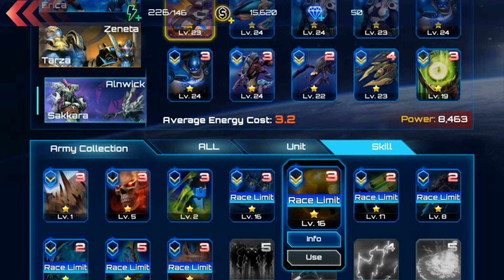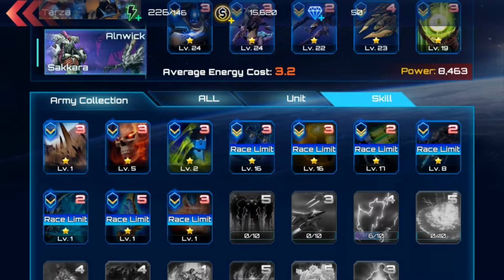space commander #2 a few missons